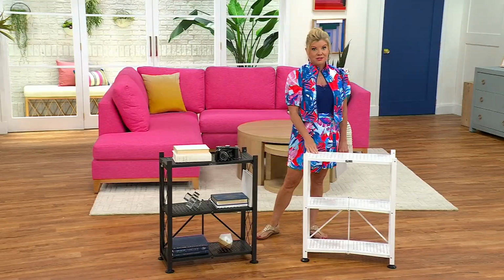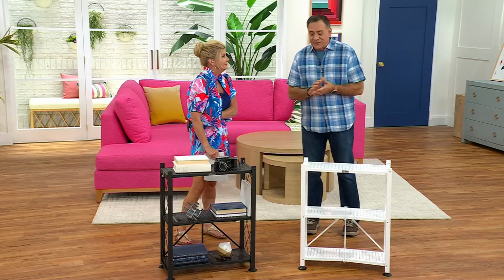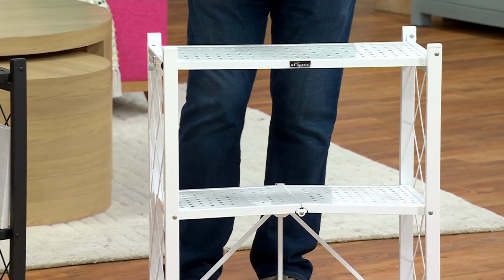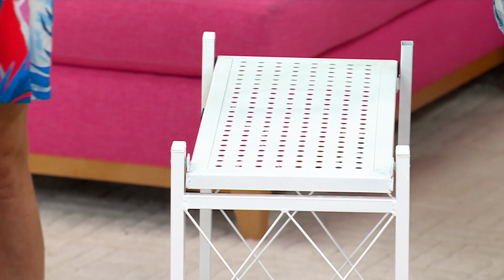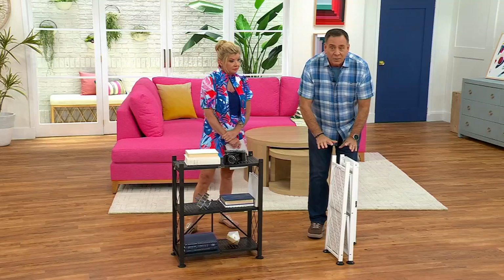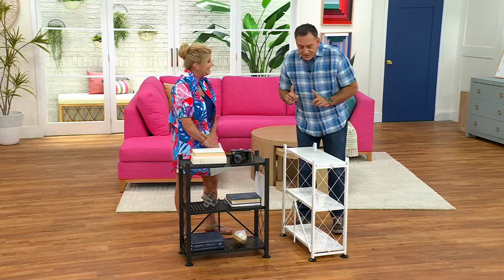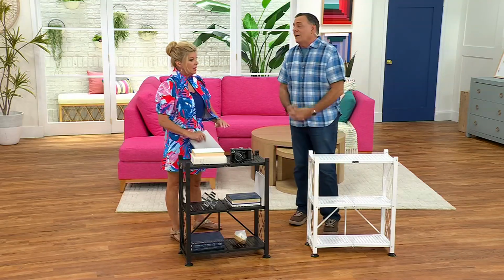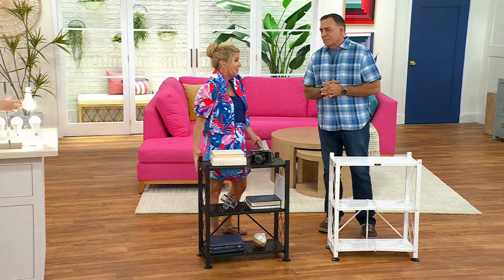Origami 3 Tier Foldable Bookshelf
Origami took its slim, tall and decorative profile and made it half the size for additional uses. The perforated shelves and the lattice work on the sides make this one of Origami's more aesthetic pieces. A great solution for books, decorative elements, bathrooms, guest room, office, foyer, covered patio, etc.

    Bookshelf

    4 Leveling feet

    Instructions